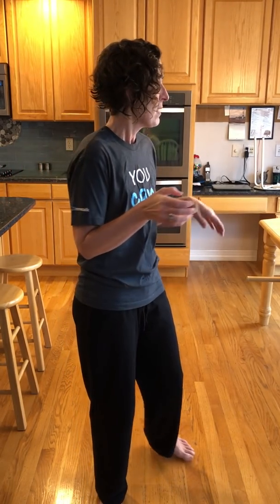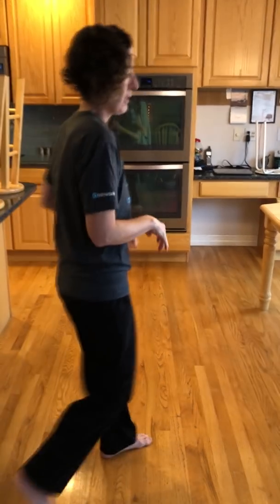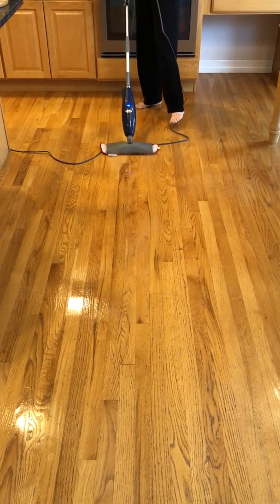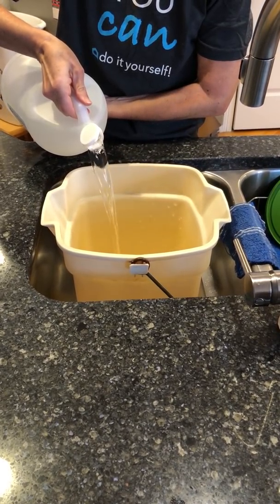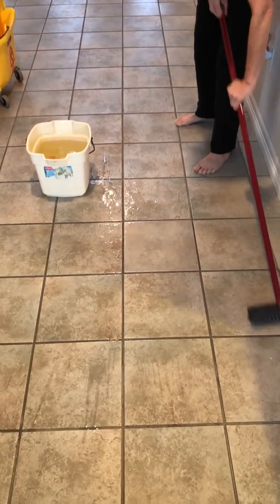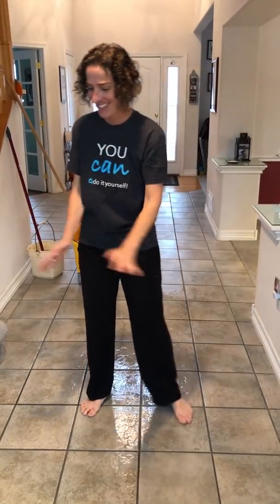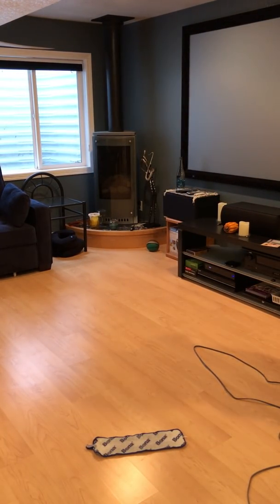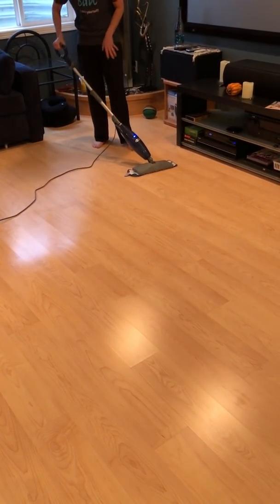Keep your hardwood floors clean - naturally!